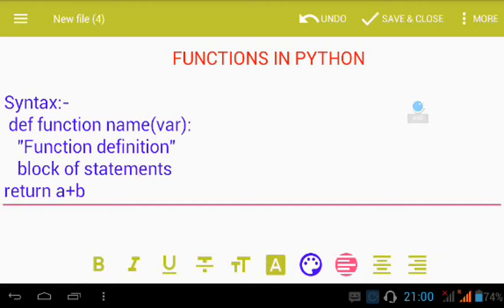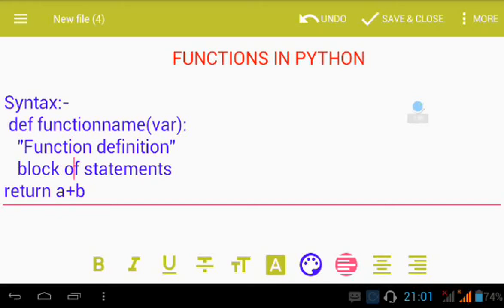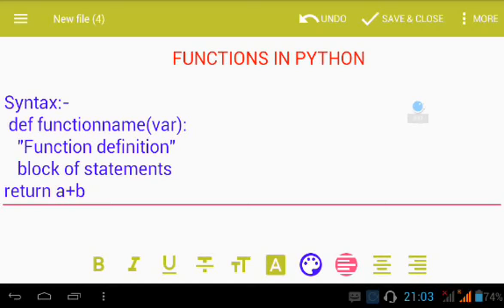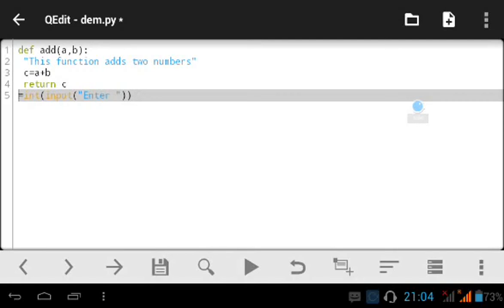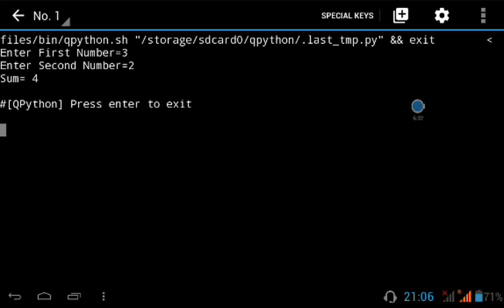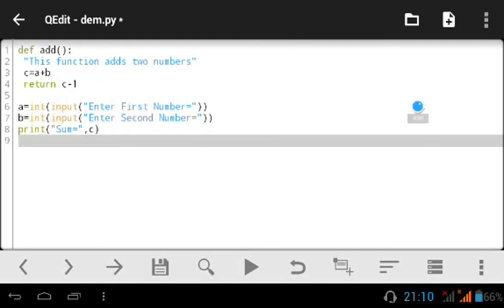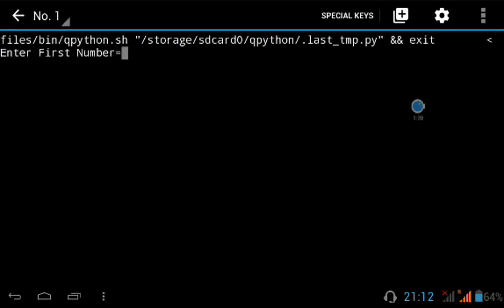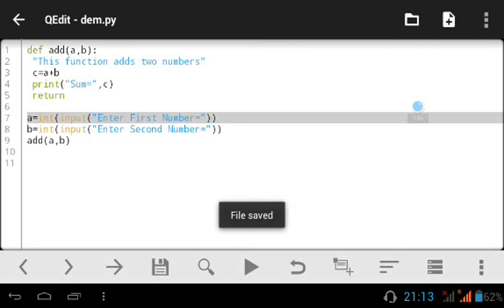Python tutorial 14 User Defined Functions